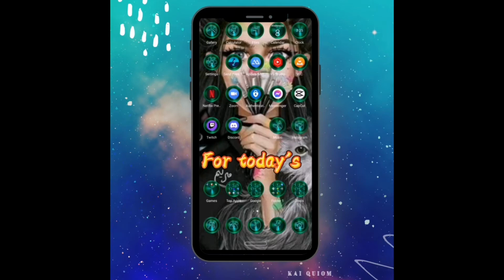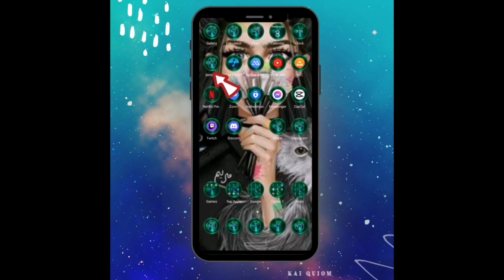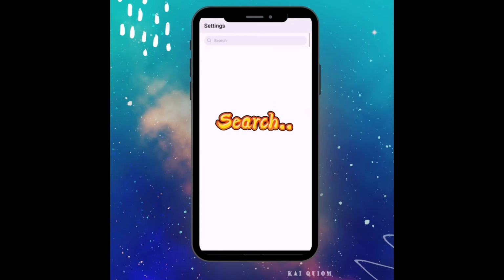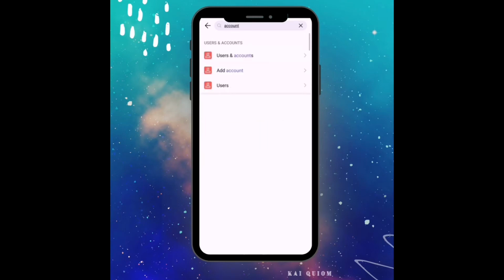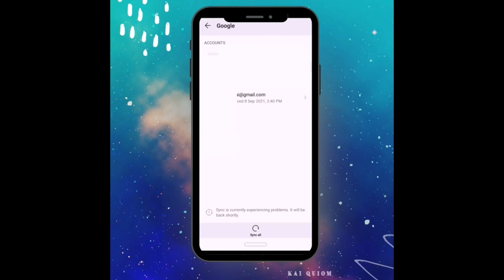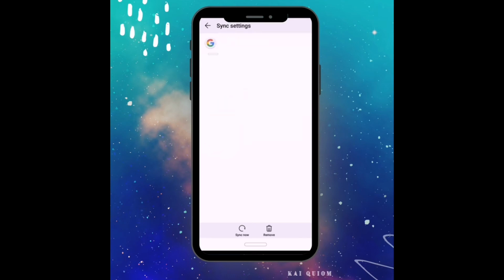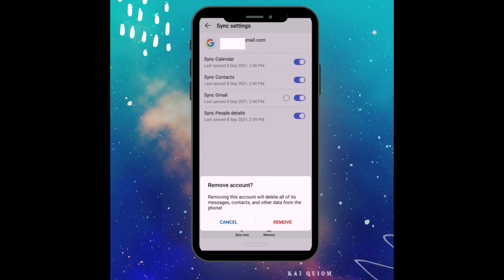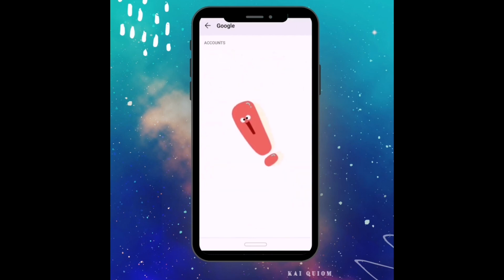How To Remove Google Account From Android Phone